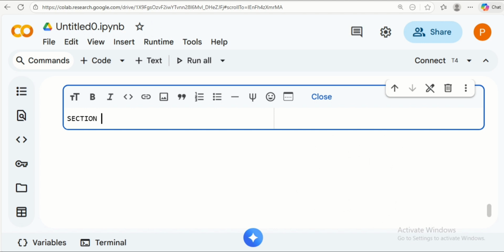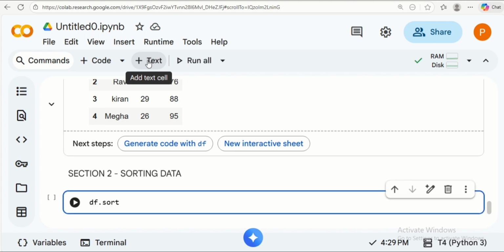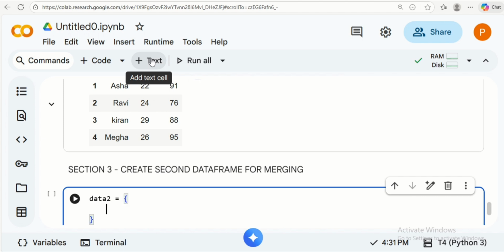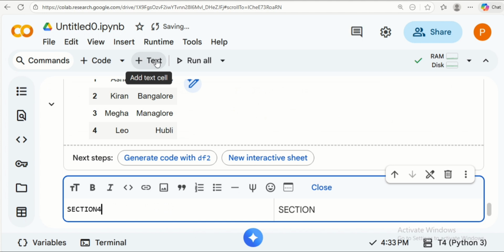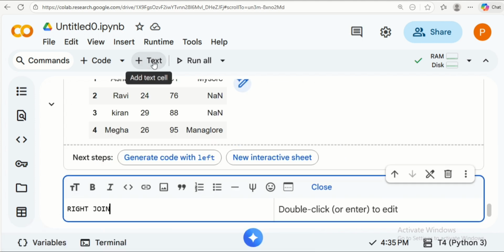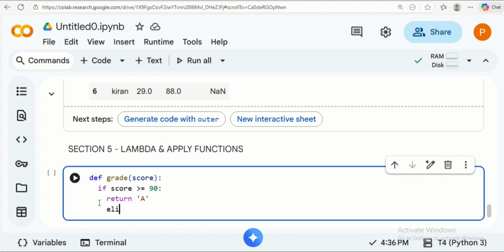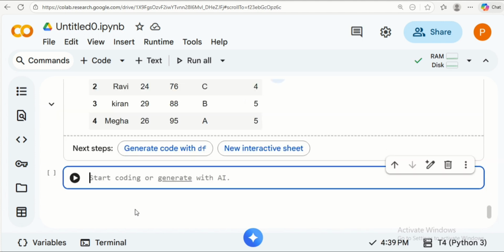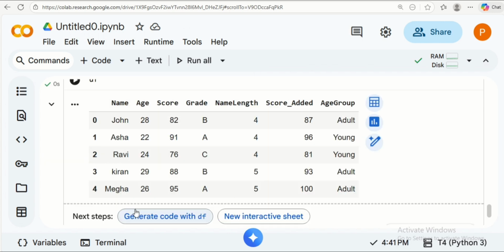Pandas for Data Analysis (Part 3) | Merge, Sort, Transform Data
Welcome to Pandas Tutorial Part 3 in this Python Data Science series! 🐼🔥
In this video, we cover three highly important Pandas operations used in real data analysis, ML preprocessing, and Python projects.
This tutorial is completely beginner-friendly, hands-on, and explained step-by-step.

🔹 Sorting DataFrames
🔹 Sorting by multiple columns
🔹 Sorting index
🔹 Merging / Join Operations
• inner join
• left join
• right join
• outer join
🔹 Lambda functions in Python
🔹 Using apply() for column transformations
🔹 Real coding examples for all concepts
Perfect for students, beginners, job seekers, data analysts, and Python learners preparing for projects or placements.

⭐ By the End of This Video, You Will Learn:
✔ How to sort data cleanly and efficiently
✔ How to merge multiple datasets (like SQL joins)
✔ How to transform and clean data using lambda & apply()
✔ How to prepare datasets for Machine Learning

▶️ Next Video
Coming soon:
Join vs Concat | Pivot Tables | Map, Replace, Applymap, and more!
Turn on 🔔 notifications so you don’t miss it!